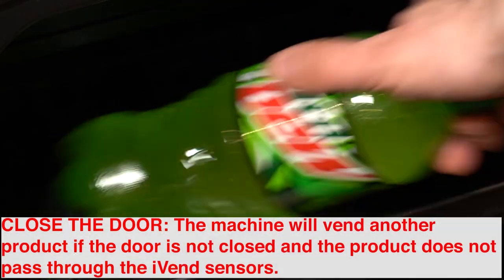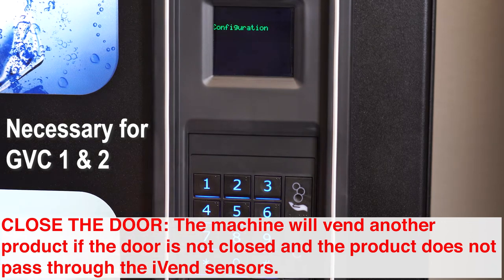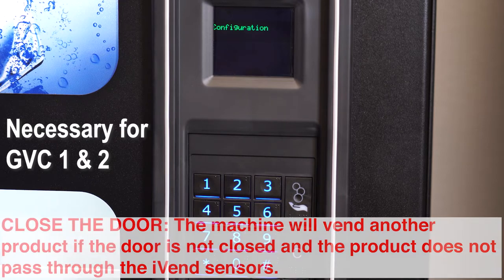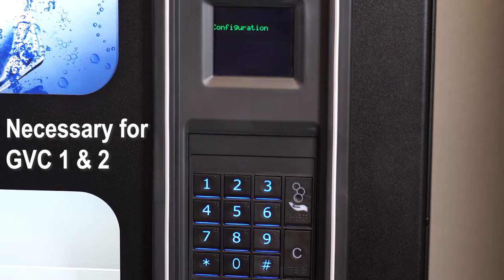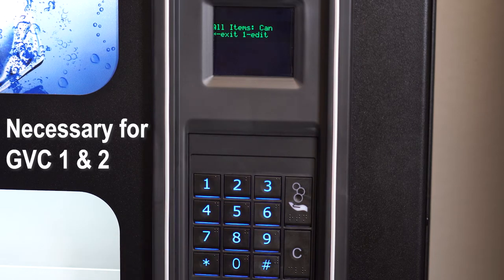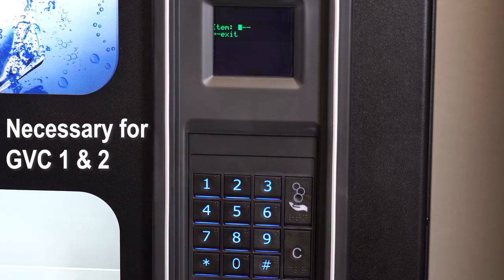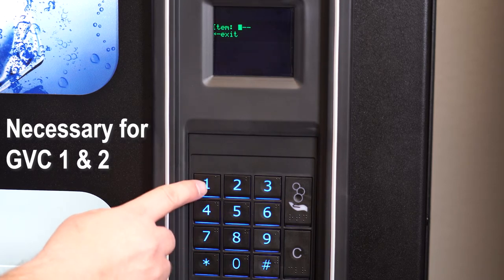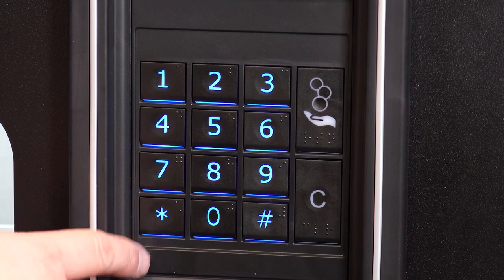Prevent Double Vending GVC 2 (Model 3578)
Your Wittern Model 3578 cold drink vending machine can dispense cans and bottles (12 oz cans, 20 oz, and 24 oz bottles). Each number selection 1-10 needs to be correctly assigned as a can or bottle selection. Incorrectly labeling a selection “can” or “bottle” can throw off the machine’s drop sensor and cause the machine to vend two products when the customer only paid for one.
This Vendnet video will walk you through how to configure your machine's can and bottle settings correctly in order to prevent your cold drink machine from vending multiple products at a time. This quick step-by-step process helps teach operators how to sell cans and bottles in the same machine while ensuring correct dispensing.

All selections must be set to cans or bottles to ensure that the machine effectively dispenses the item purchased by the consumer. If you exclusively sell cans or bottles, you can configure the entire machine using a single action. If different product types are dispensed in each column, then you will have to configure each column separately.

Do you need to load or configure the drink column in your 3501 drink vending machine? Watch this quick and easy video. To view the Model 3578 full-machine setup video,

Find additional technical support and helpful articles about this machine at our Help Center